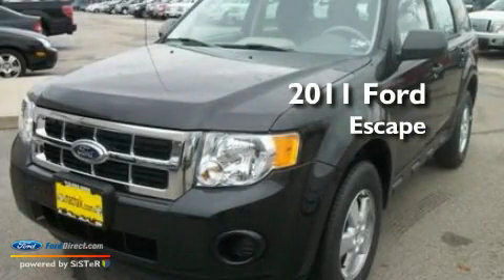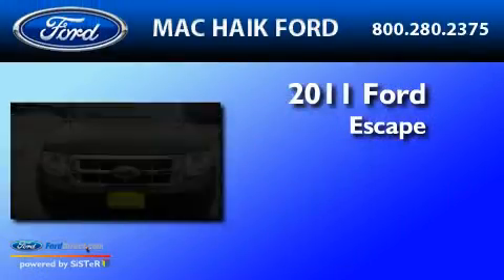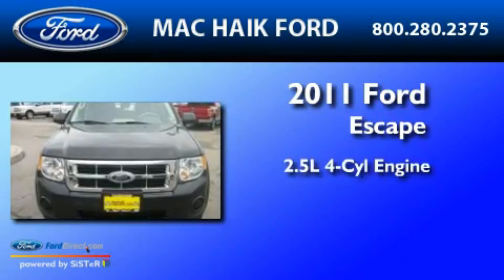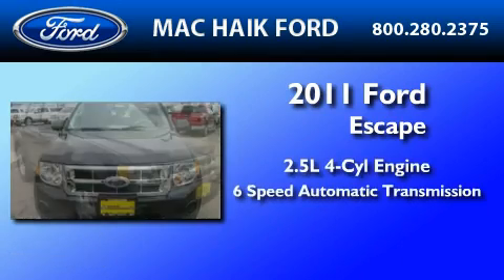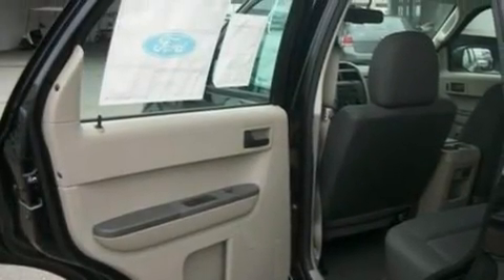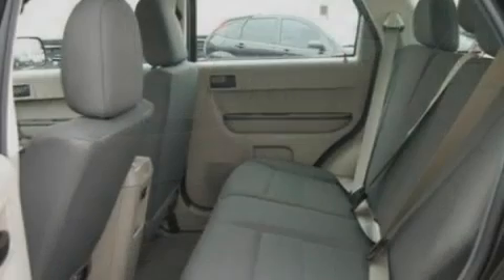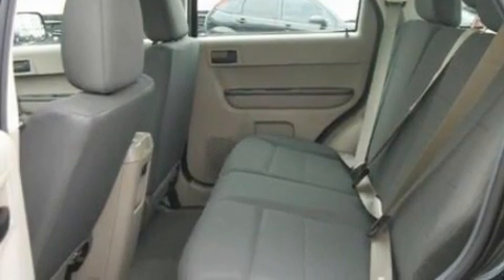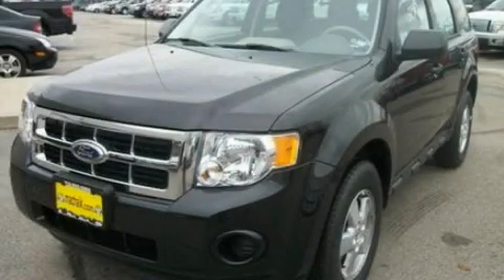2011 FORD ESCAPE Houston TX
Year : 2011

 Make : FORD

 Model : ESCAPE

 Engine : 2.5L I4

 Miles : 2

 10333 Katy Freeway

 2011 FORD ESCAPE  TX